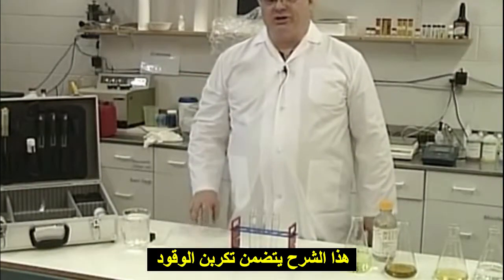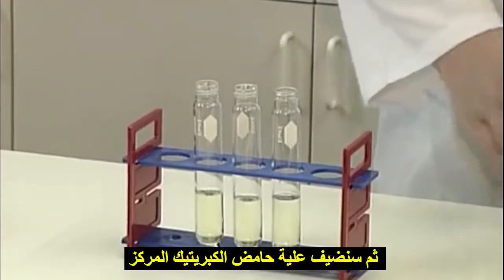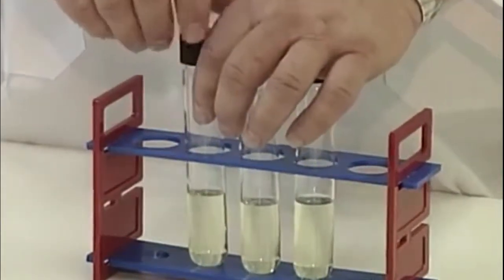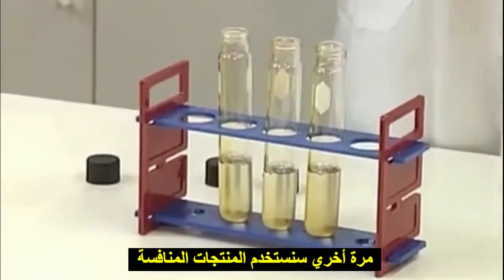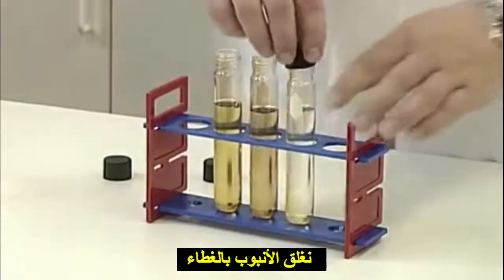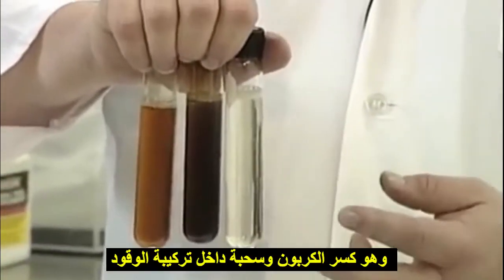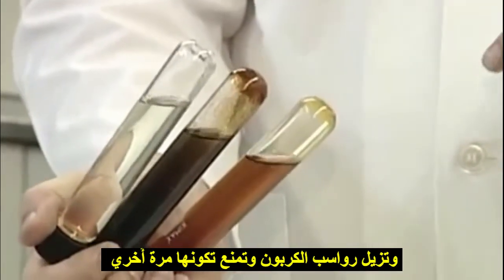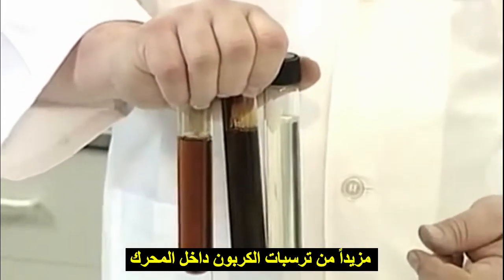terraclean lab diesel test 5 carbonx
مدى تأثير تيراكلين على الكربون الموجود في وقود الديزل والفرق بينها وبين المنتجات المنافسة